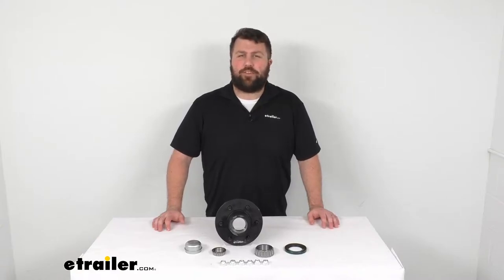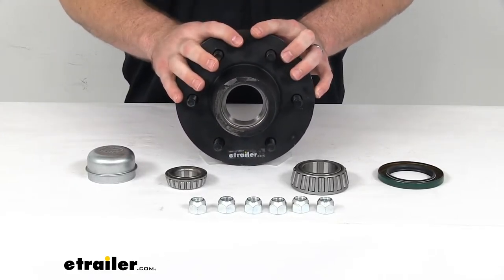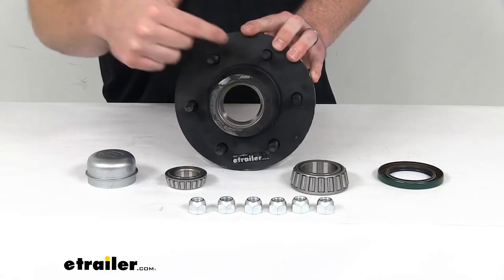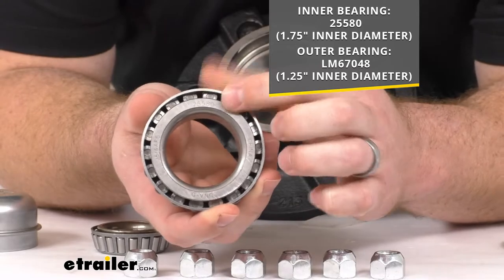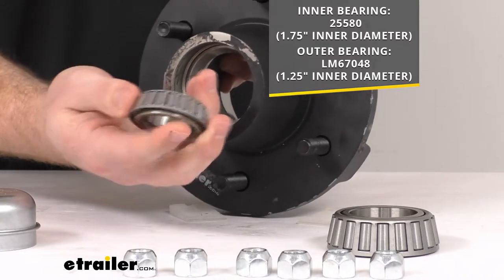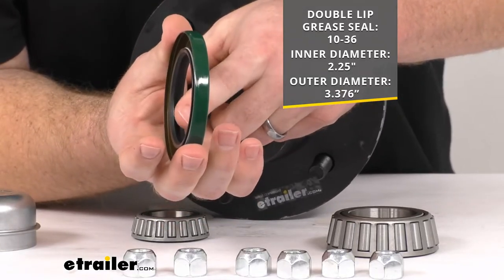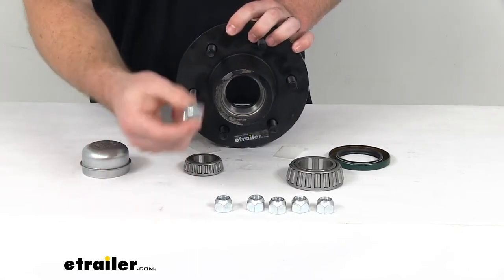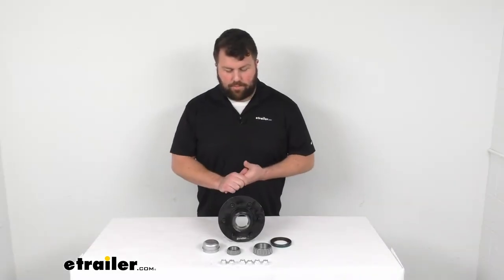etrailer | Ultimate Overview of the Dexter Trailer Idler Hub Assembly for 5,200-lb Axles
Michael:                                               Hi there, I'm Michael with etrailer.com. Today we're going to take a quick look at this Dexter trailer idler hub assembly. This is going to provide a hub for your 5,200 pound idler axle on your trailer. This will provide not only the hub, but also all of the components that you see here that you'll need to get the hub installed and operating properly. The hub itself is a nice sturdy iron construction. It's got a weight capacity of 3000 pounds, so it's going to be more than enough for your 5,200 pound axle.

This is made here in the USA, so you can trust it's made to the high quality standards that we've come to know and trust the in products that are made here in the US.This will work for your 14 inch to 16 and a half inch wheels. It's got a bolt pattern of six on five and a half, so there's six of these half inch diameter by two inch long studs, and they are five and a half inches from one to the other, center on center, so should work for your tires and wheels that have that kind of spacing for them. This is also going to include your inner and outer bearing. So your inner bearing is going to be this larger one. This is a 25580 inner bearing.

So if you look on here, you can see that number right up there at the top. So if you're replacing one, can look for that number, make sure that this is going to be the exact replacement that you're going to need. You'll want to make sure that you pack that with enough grease to keep everything well lubricated, and then you'll just insert that into your race there. And then you'll install your double lip grease seal to keep everything installed where you need it.Our outer bearing is going to be this LM67048 part number. It's got an inner diameter of an inch and a quarter, and that will install on this outer race here, work just fine for you.

Now that grease seal that I pointed out, that is going to be a double lip grease seal, so you can see on the black portion there, kind of a division there, and the spring on the back side allows you to have tension on that inner lip. This has an inner diameter of two, a quarter of an inch, and an outer diameter of about three and three eights of an inch, so it is going to work great. Get that all sealed up so that all your grease stays where it needs to be. We're also going to have our grease cap to put on the outside to seal everything up, and of course our six half inch 20 lug nuts that will allow us to connect our wheel to our hub here so that our trailer can work properly.So this is just going to be the one side of your trailer. If you're needing to replace both sides, you'll obviously need a second set, but everything that is listed here is going to work together to allow you to have your 5,200 pound idler axle operational again.

So that's going to complete our look for it today.